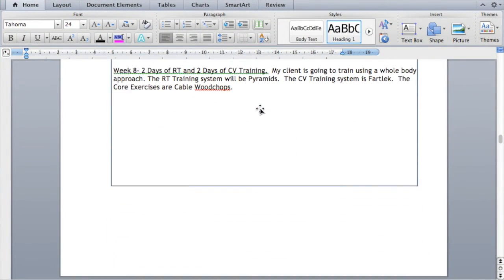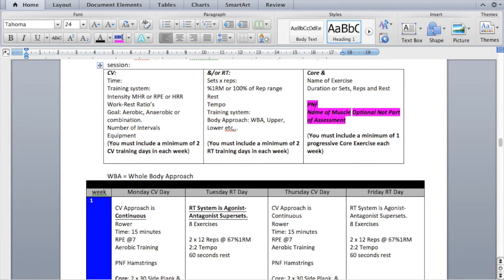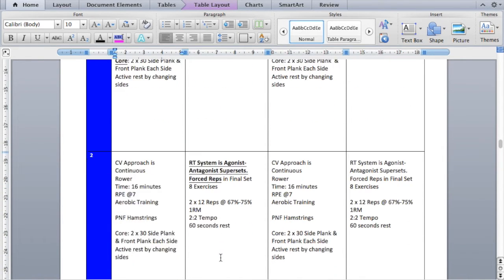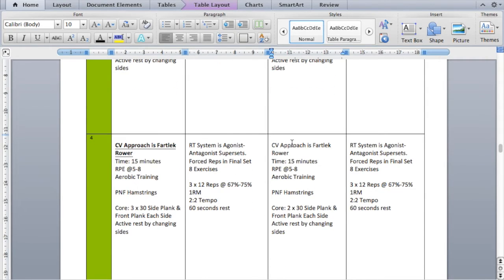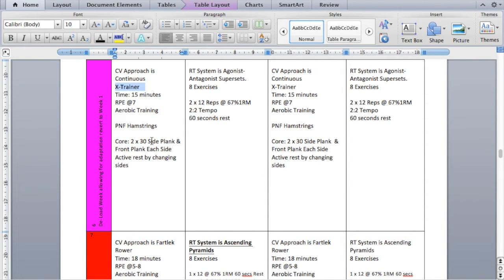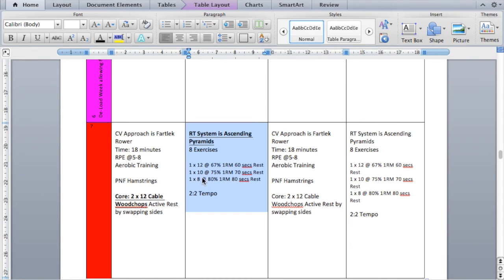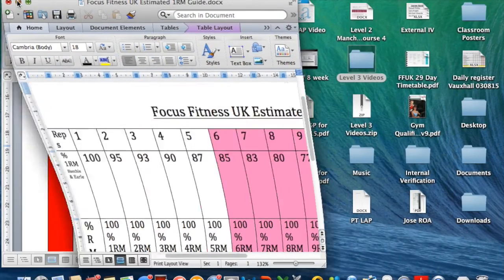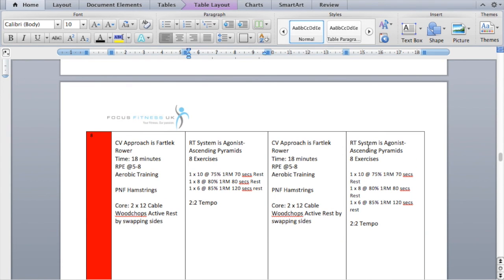Level 3 Designing the 8 Week Plan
How to enter F.I.T.T Principles into the Focus Fitness 8 Week Plan Template. Before completing your plan think about your approach to periodisation (Linear, Step Loading or Undulating Non Linear). Are you going to complete a Whole Body Approach or Split Muscles Groups? Do you want your client to complete CV and RT training on the same day? Look at the Estimated% 1RM document and Acute Variables document for ACSM guidelines for Endurance, Hypertrophy or Muscular Strength.